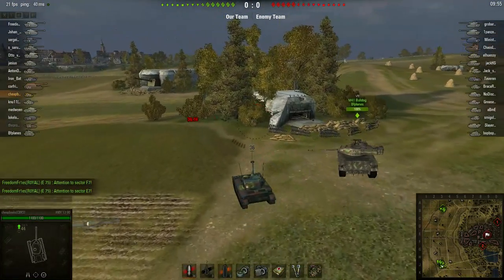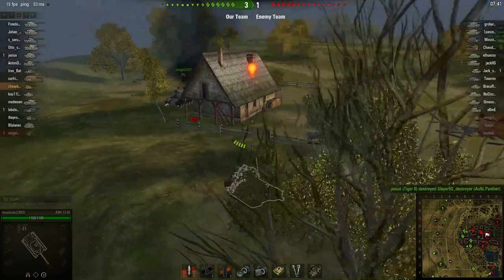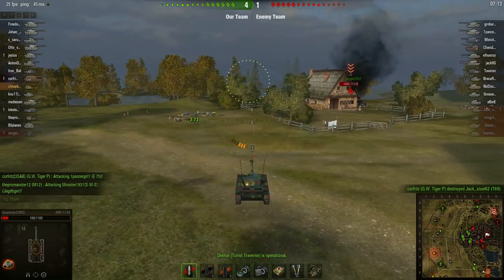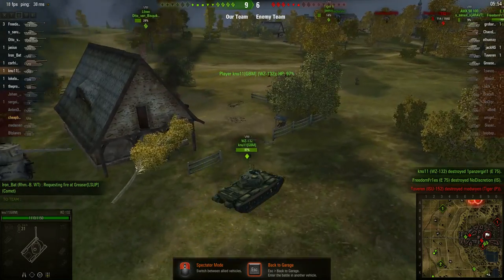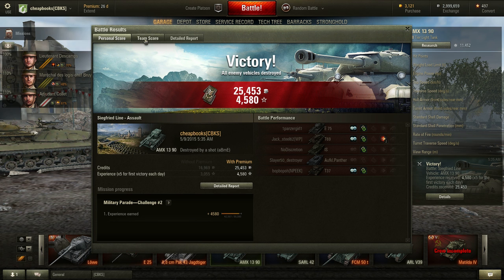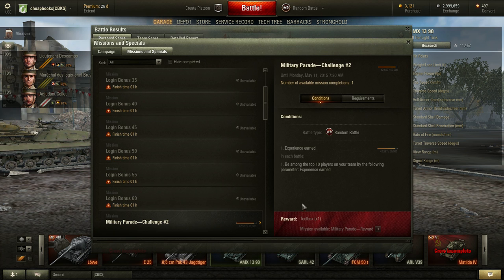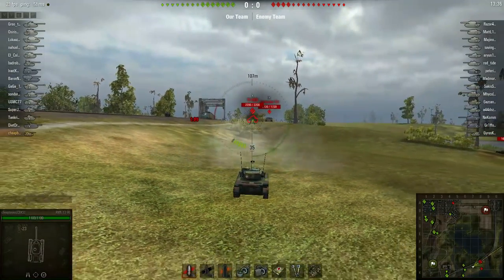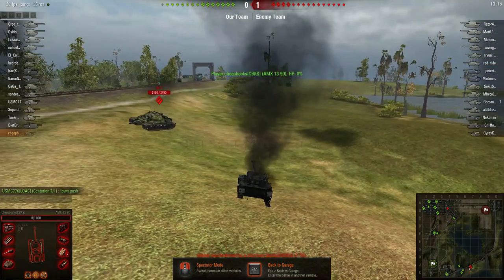World of Tanks - AMX 1390 - Spotting - Siegfried Line - Live Oaks